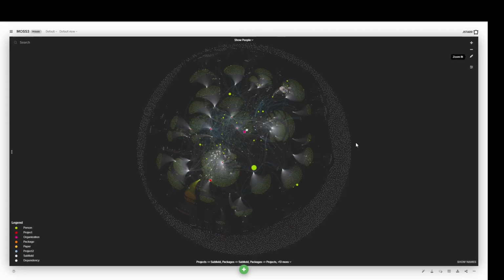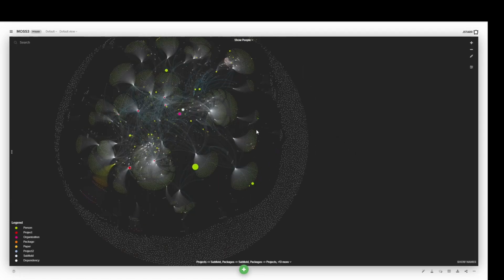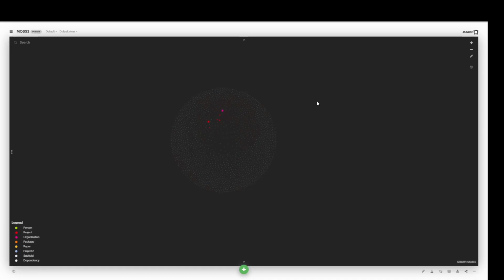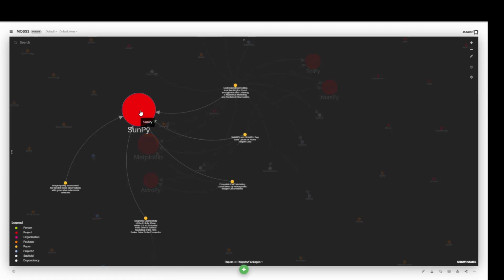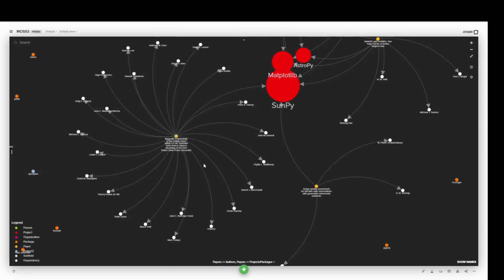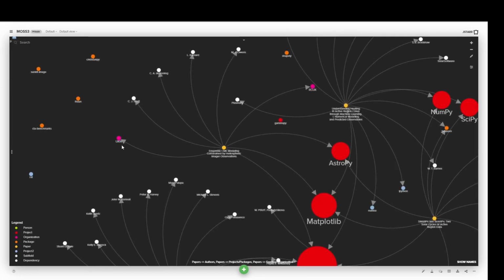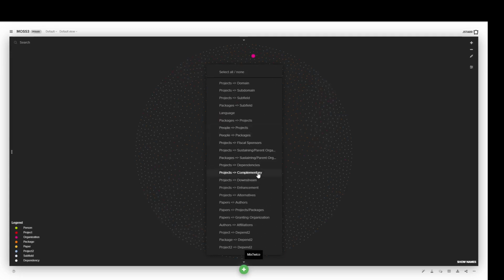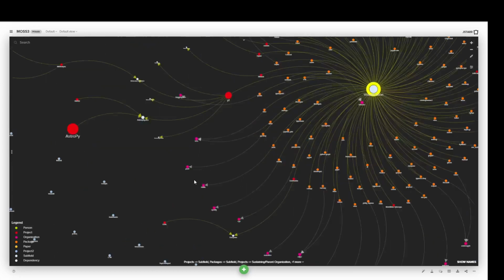MOSS Demo 2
Get involved

0:00 - The full map
4:15 - Story 1: User looking for impactful open source research software
11:05 - Story 2: Researcher looking for an organization that supports visualization software development